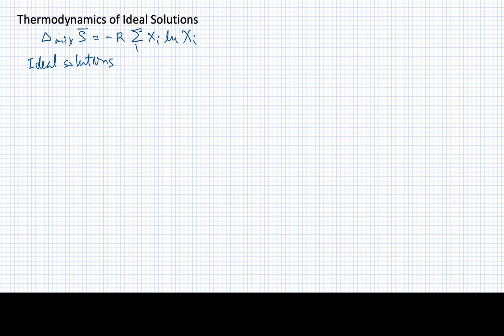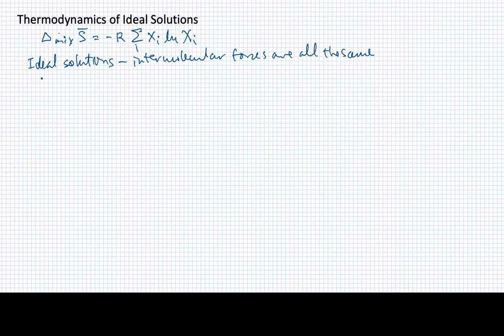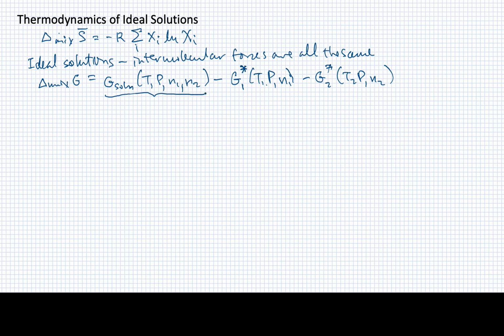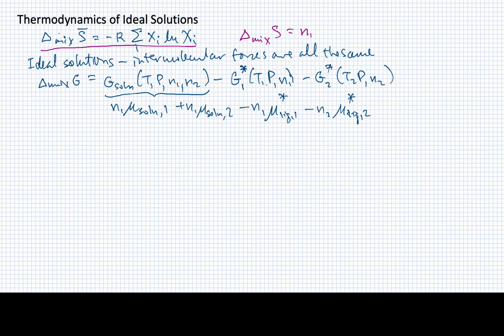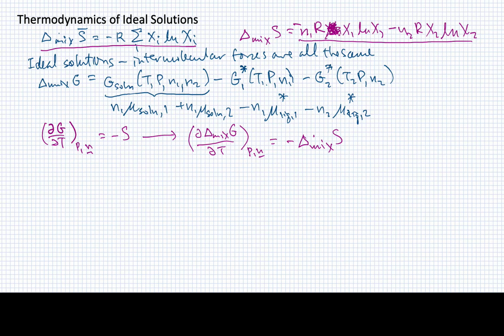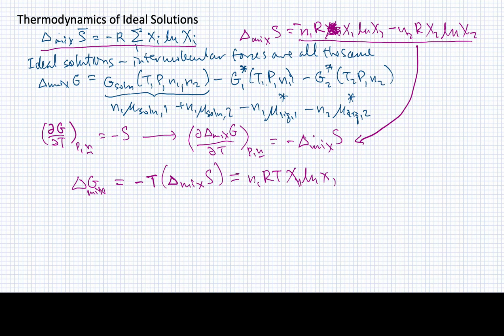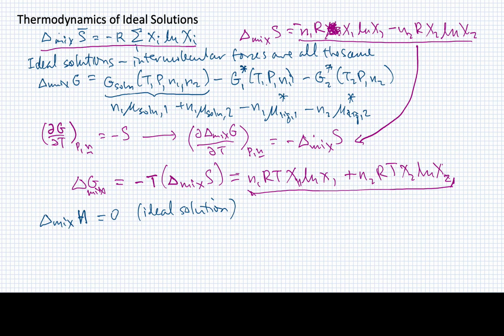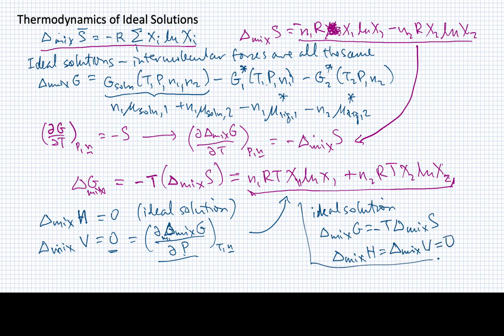Lesson 5B Thermodynamics of Ideal Solutions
The Gibbs energy of mixing is derived from an earlier result for the entropy of mixing, and the consequences for the enthalpy change and volume change of mixing are discussed for ideal solutions.